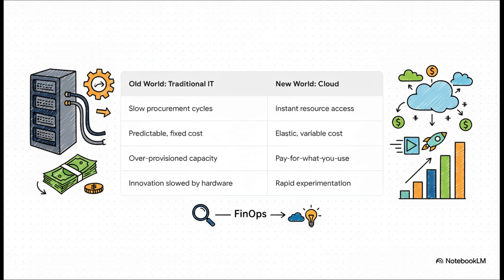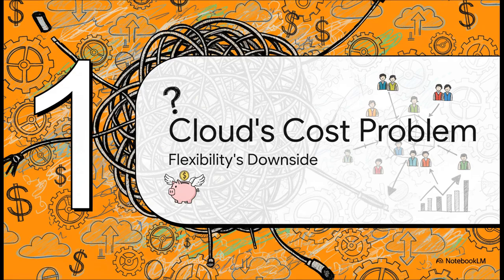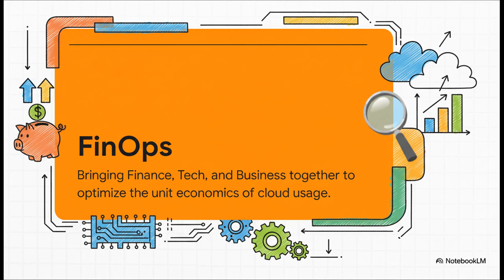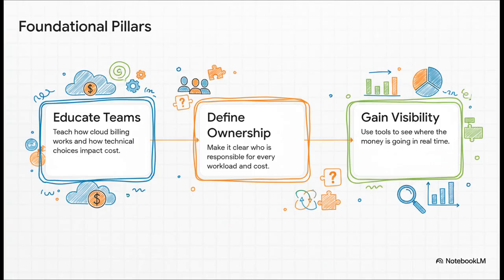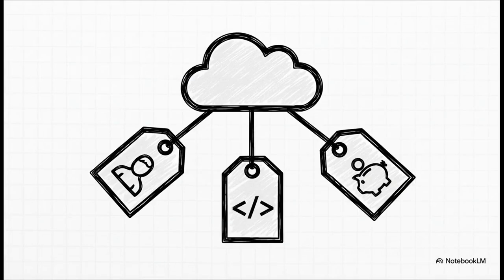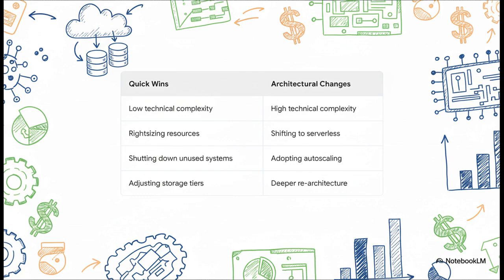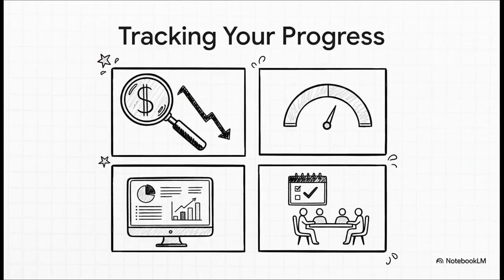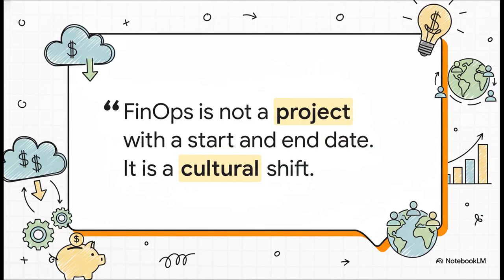Practical AWS FinOps for Cloud Success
Cloud has fundamentally changed how organizations consume technology. In the traditional IT world, engineers would submit infrastructure requests that flowed through long procurement cycles. Capacity was purchased upfront, often with estimates based on peak demand, and the result was frequently over-provisioned resources that sat idle. Cost was predictable, but it was also disconnected from actual usage and the pace of innovation was slowed by waiting for hardware approvals and manual provisioning.